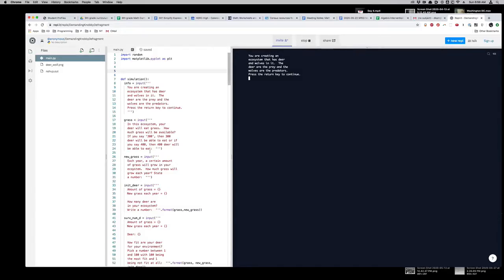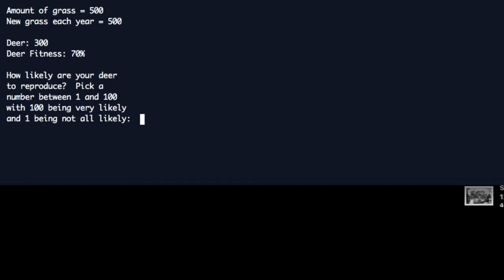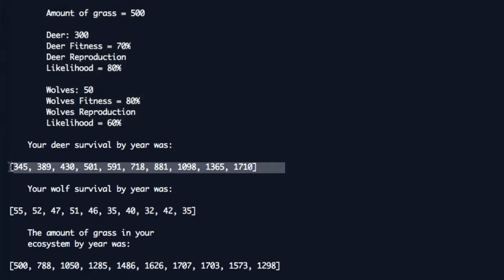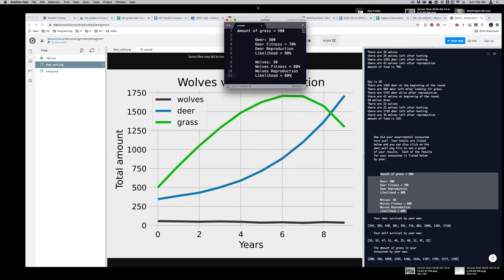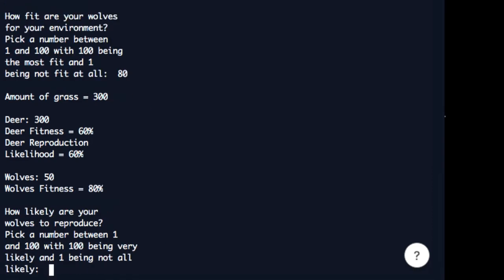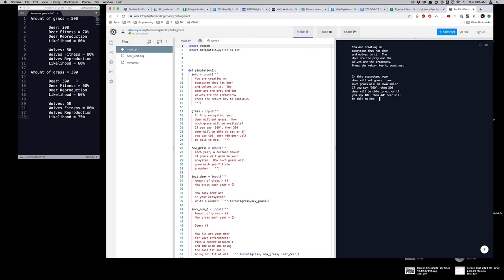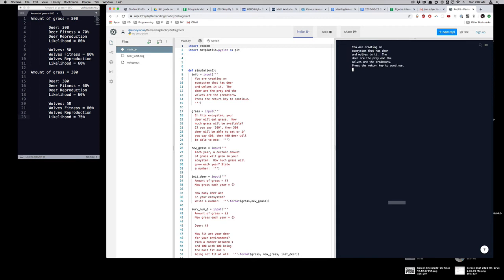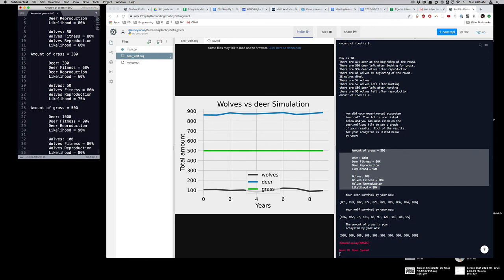Ecology Simulation Lab: Wolf and Deer Populations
In the simulation, students try to figure out how to bring homeostasis to Wolf and deer populations.   The rules of simulation are fairly simple.  Students choose how much grass should be in an ecosystem, then they choose how many deer will be in the ecosystem along with their evolutionary  and how many wolves will be in the ecosystem along with their fitness.